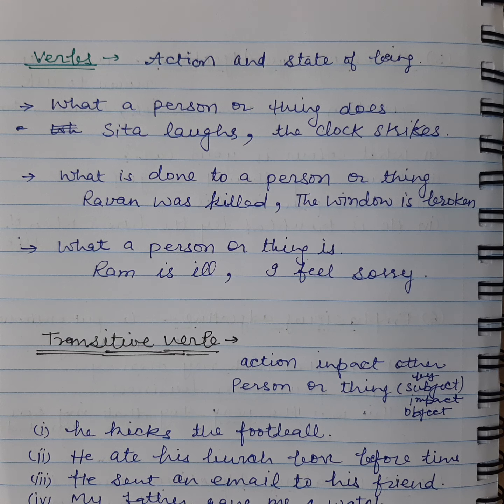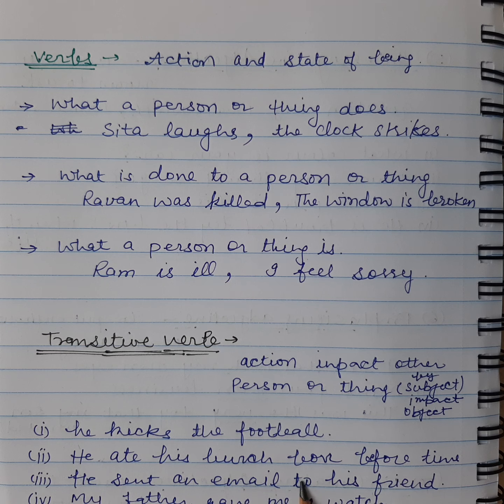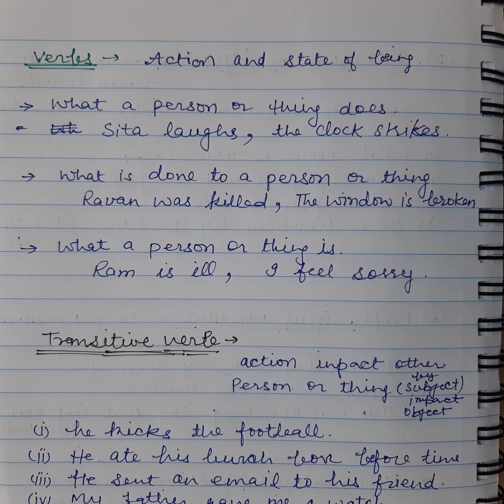English Grammar - Verbs